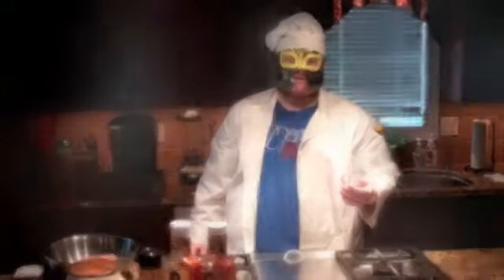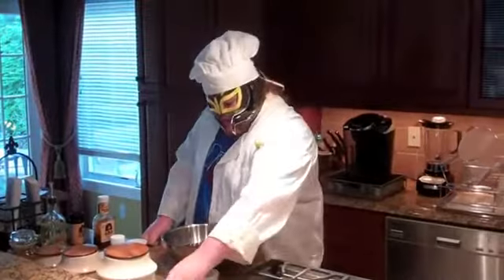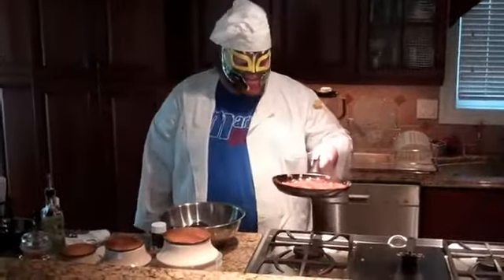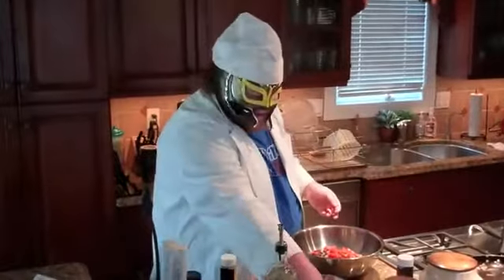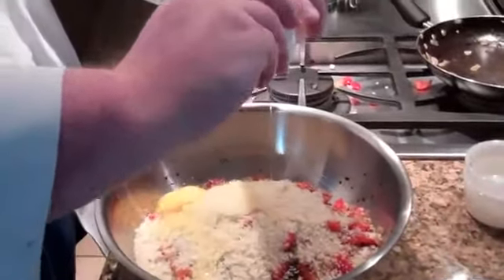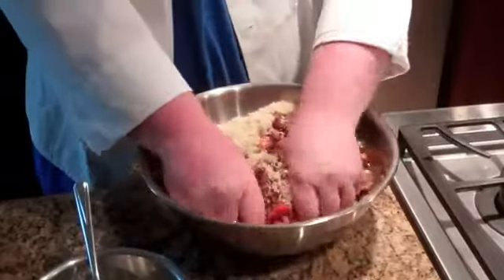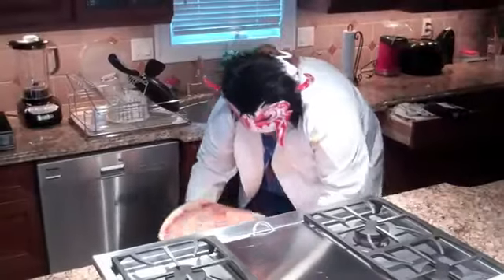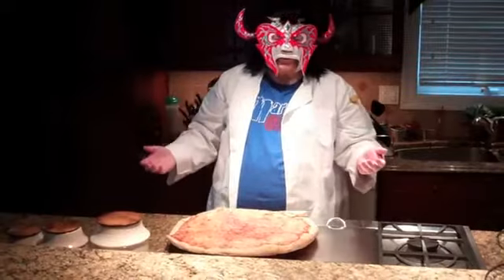Cooking with Brandon Episode 1: BBQ Meatloaf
Brandon of Markin' Out is quite the cook, and his new series showcases some of his favorite dishes!

On the debut episode, Brandon makes a delicious BBQ meatloaf!

Apple Podcasts, Stitcher Radio, Spotify Podcasts and more.